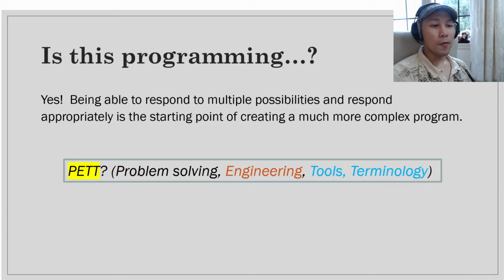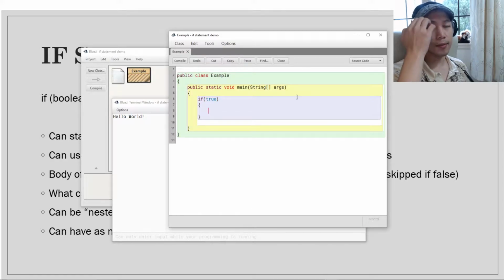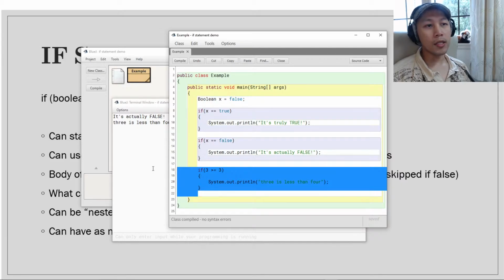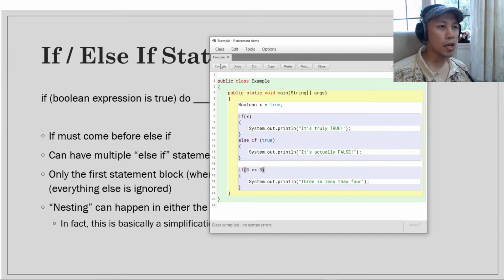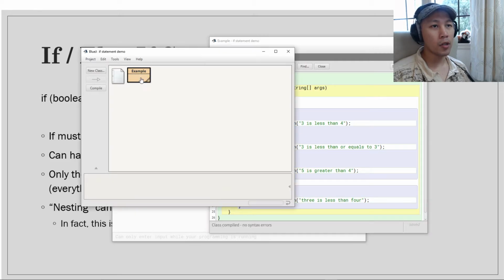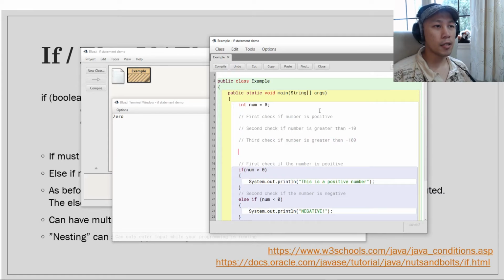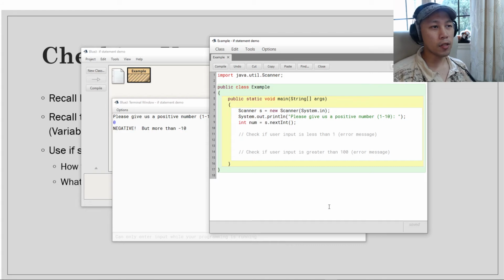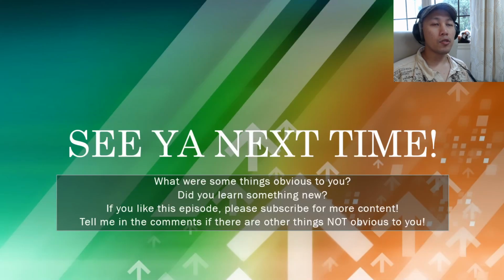Java: Conditionals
In this episode I'll cover the basics of Java control flow statements, specifically "if statements" and its variants (else if/else) as well as a brief review of boolean expressions and checking user input.

This is primarily intended for my CSS 142 students at the University of Washington (Bothell Campus) but it may also be useful to anyone new to Java programming.